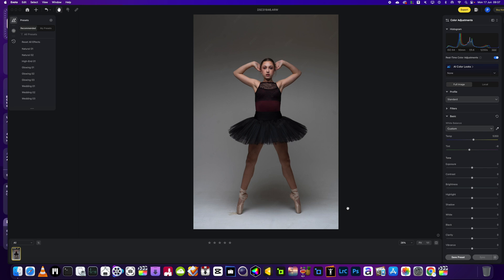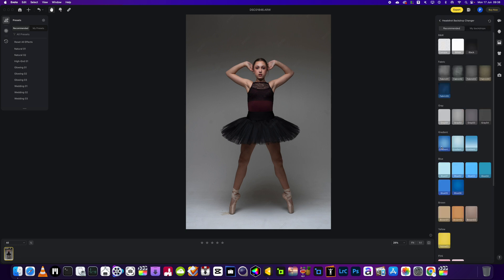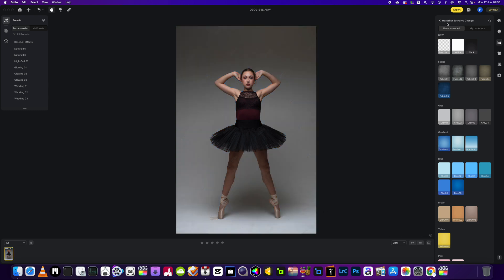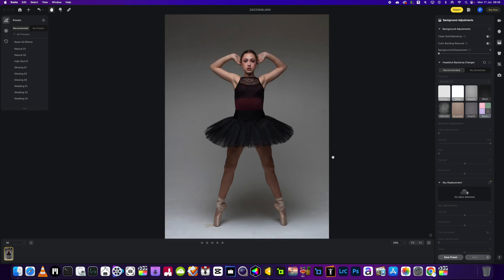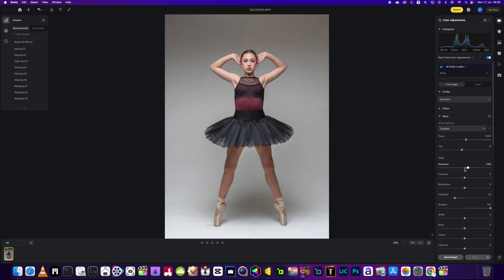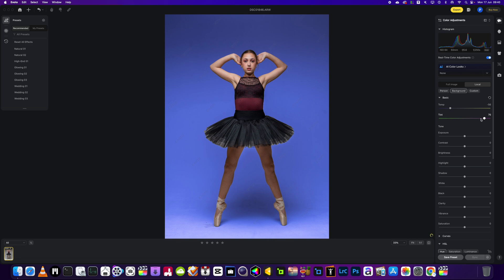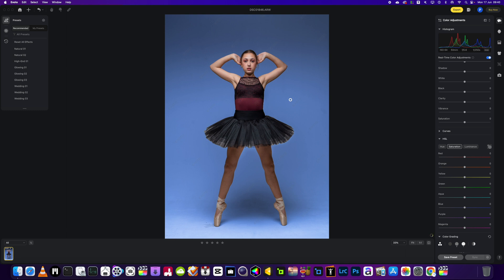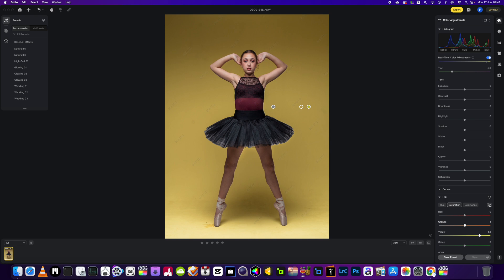EVOTO AI. HOW TO CHANGE BACKGROUND COLOUR WITHOUT KILLING SHADOWS